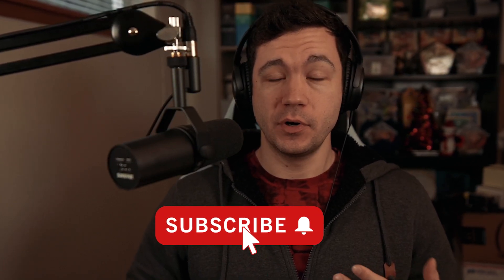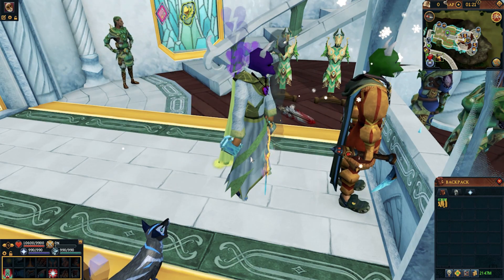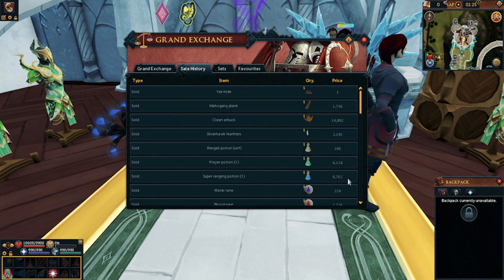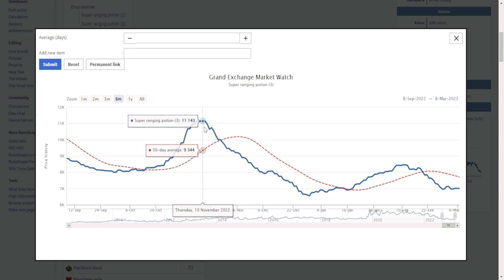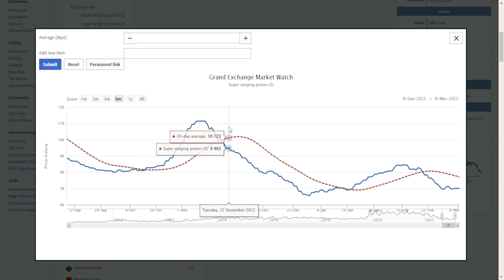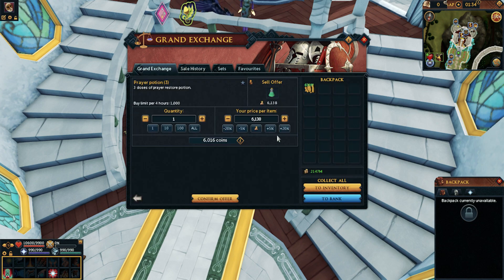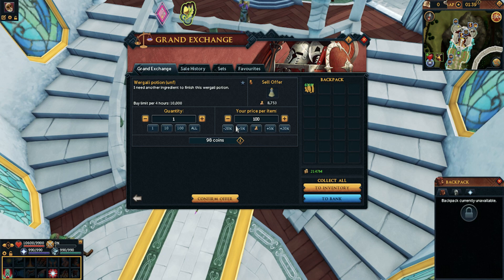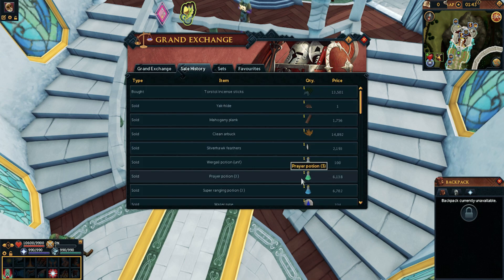Items To Invest Into Right Now After DXP!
DXP is getting more and more difficult with DXP changing to multiple days and now tax. I'll show you how to read the graphs and choose good items while avoiding pitfalls.